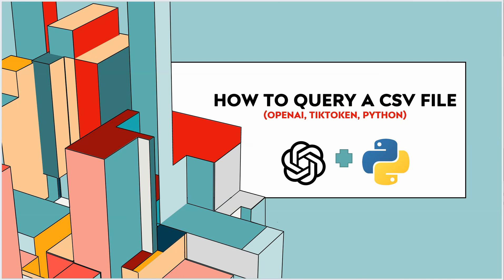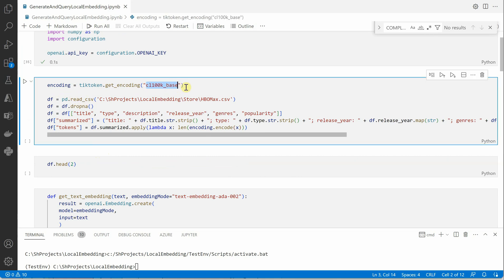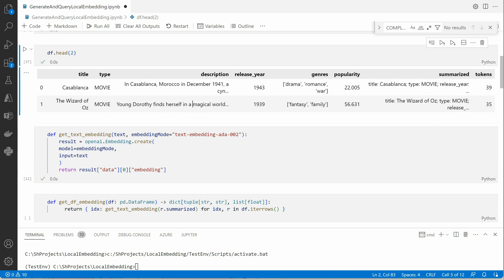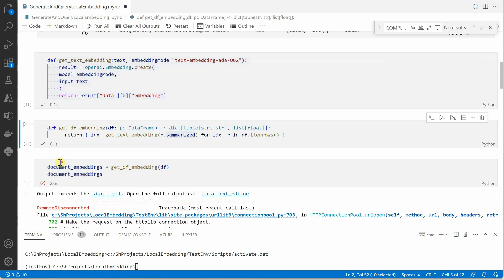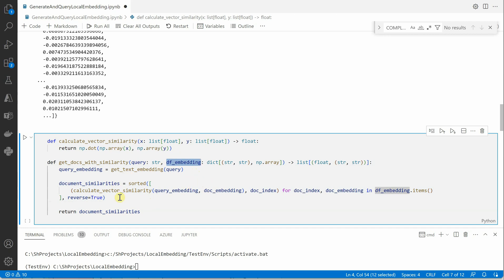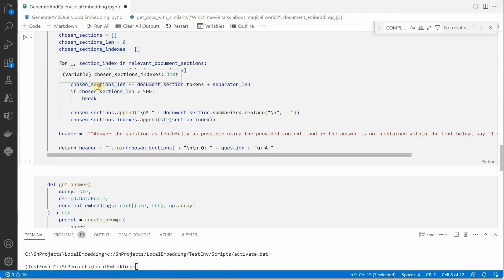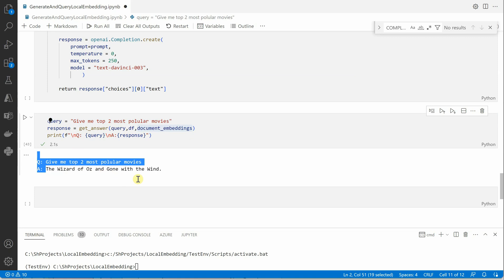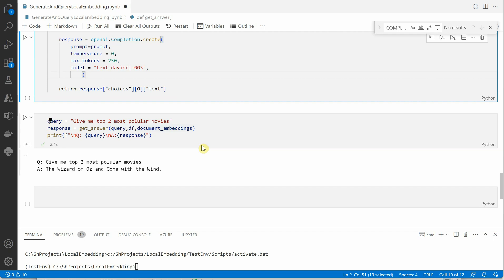How To Query CSV File using OpenAI And Python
If you want to get your questions answered based on the data provided in CSV file, then this video is for you.